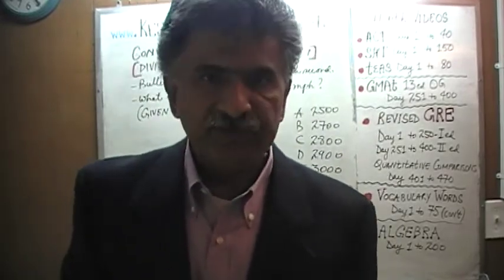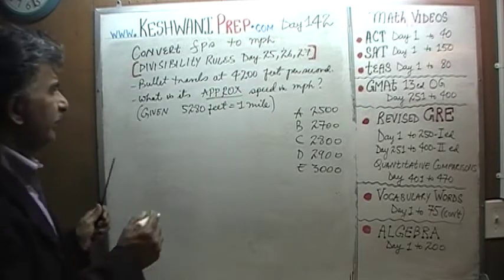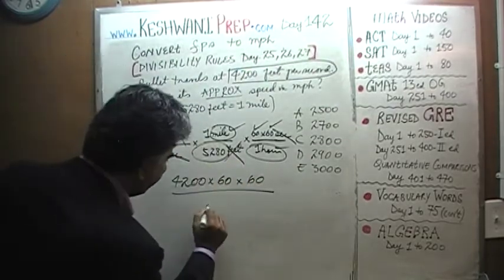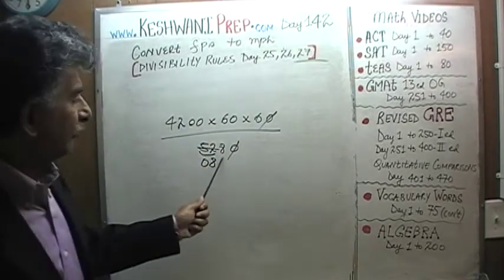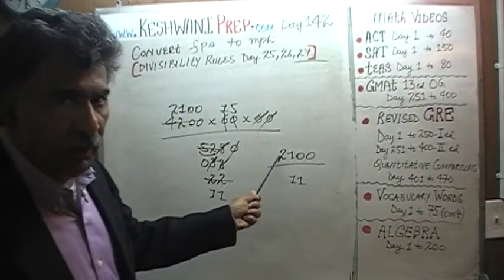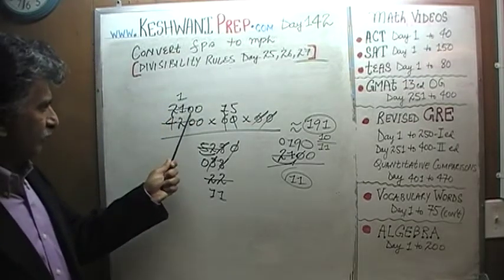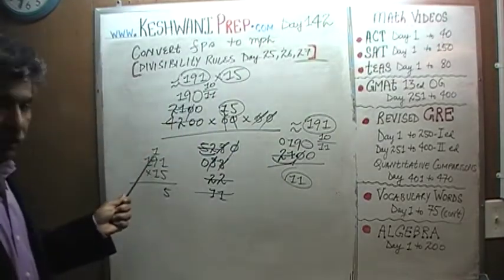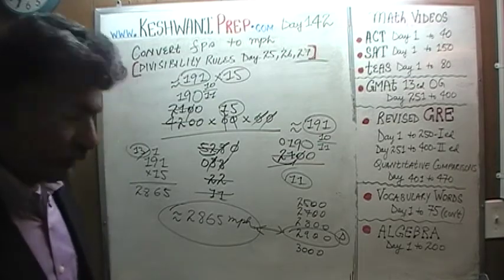Convert Feet Per Second to Miles Per Hour, Day 142, Basic Math GRE, GMAT, TEAS, SAT, ACT Prep Tutor